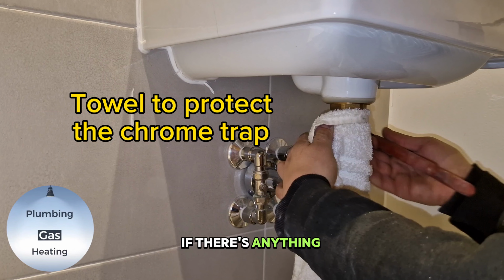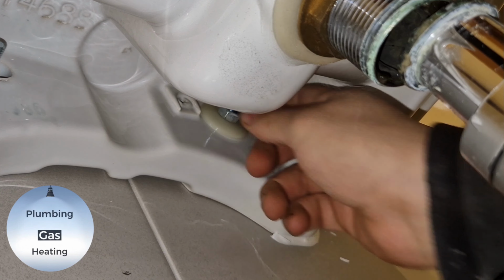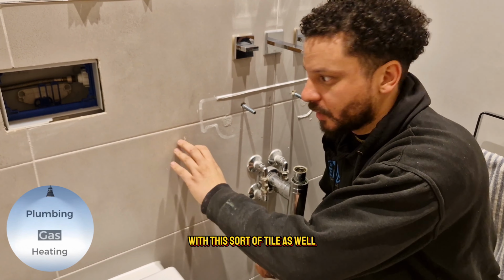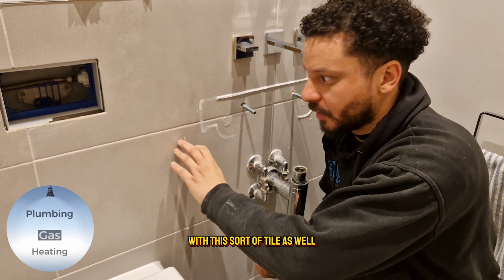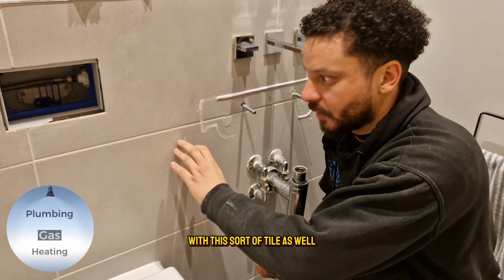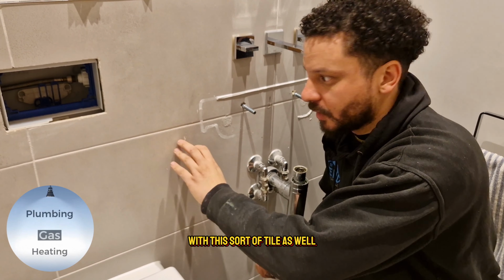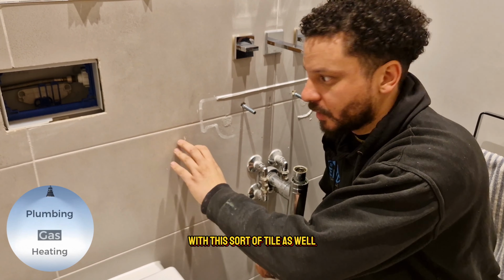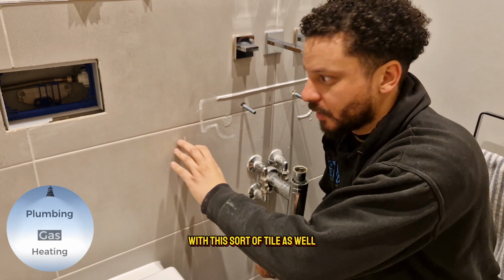How to Change a Wall Hung Tapless Basin in Your Bathroom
For a professional service in Crawley, Horsham, East Grinstead, Croydon, Brighton, Haywards Heath or Burgess Hill, book

How to remove an old wall hung tapless basin and install a new one. I also demonstrate how to use sealant remover to get rid of the old silicone and how to use a Dudley basin waste seal kit to ensure a leak-proof connection. I test the basin for any issues and go through the entire installation process step by step. This is a DIY project that anyone can do with some basic tools and skills. Watch the video to learn how to replace a wall hung tapless basin with a new one.

plumbing, central heating, boiler, combi, vaillant, baxi, hive, honeywell, zone valve, ideal, plumber, engineer, training, repair, how to, fix, install, installation, diagnose